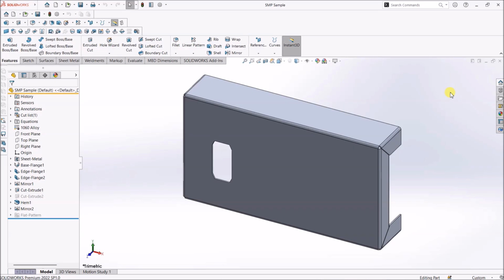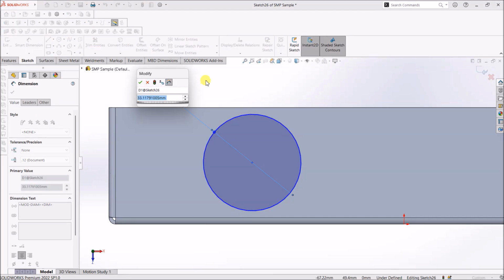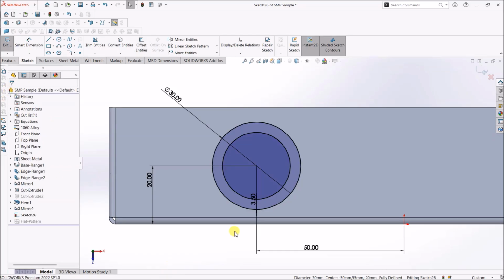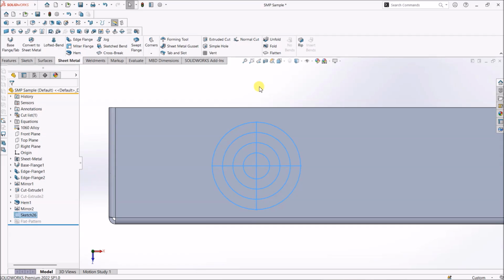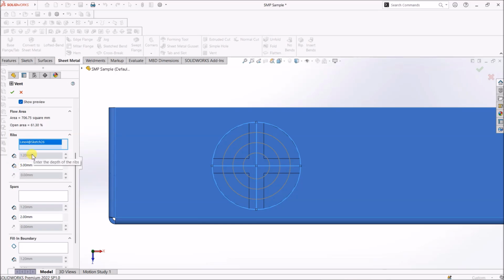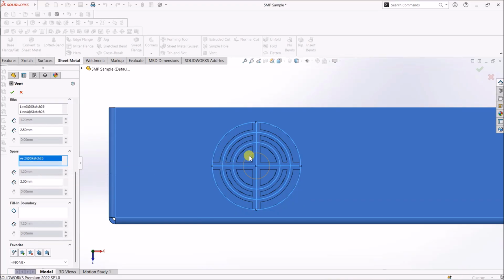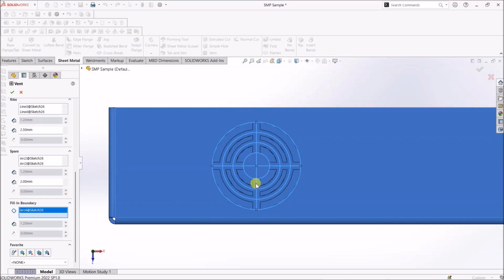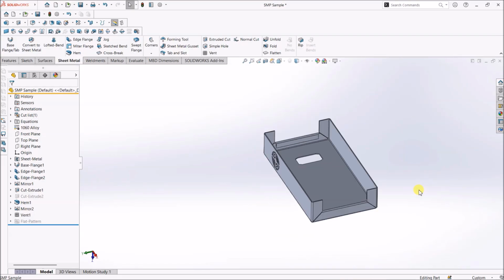Vent - Sheel Metal | SolidWorks Tutorial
Hey Guys!
In this video tutorial, I have discussed a quick way to use vent feature in SolidWorks for Sheet Metal parts. You can find the sheet metal part creation video in this link:

Thanks for supporting, happy learning!